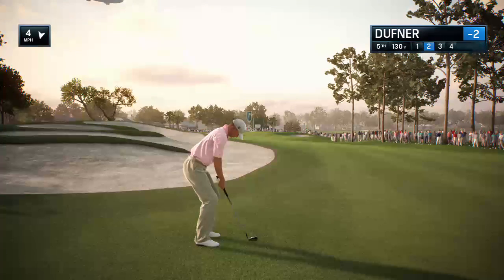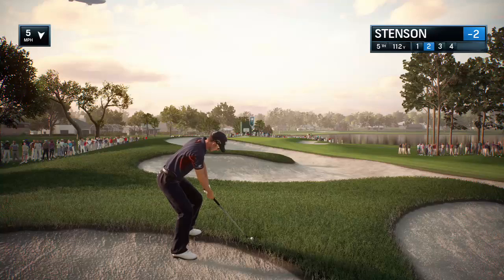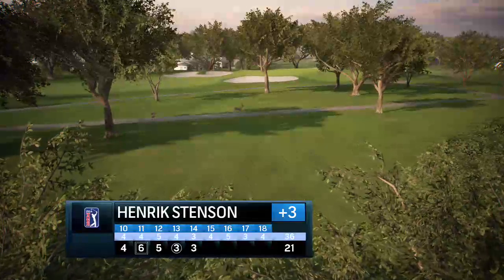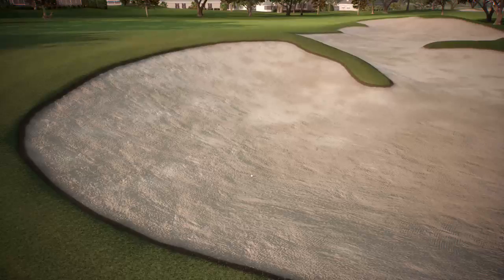2015 Arnold Palmer Invitational 3rd Round: Dufner (+3) / Stenson (+1)